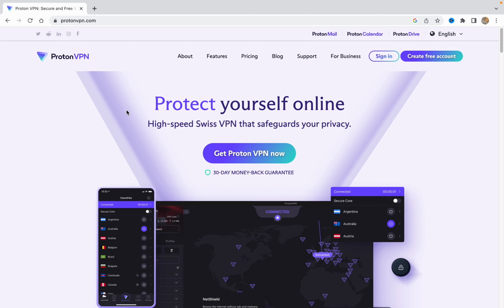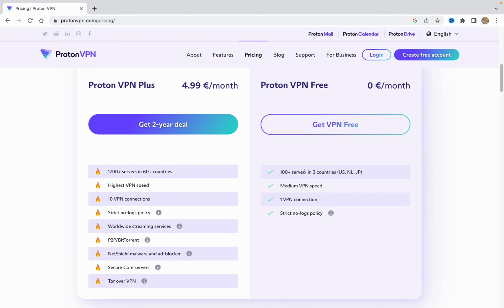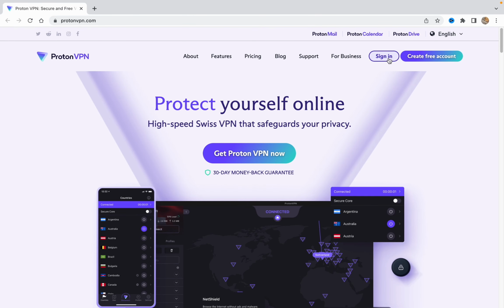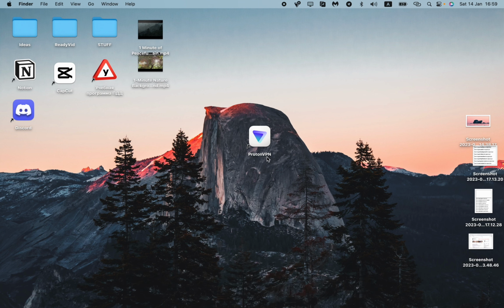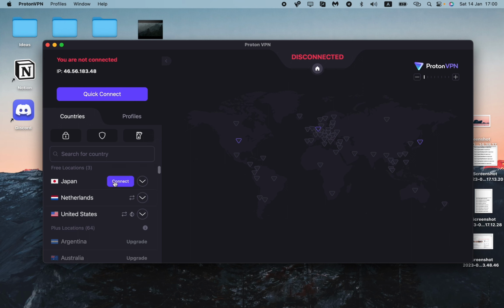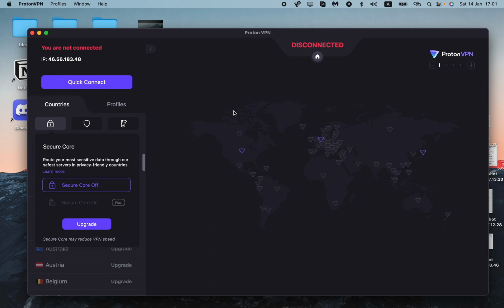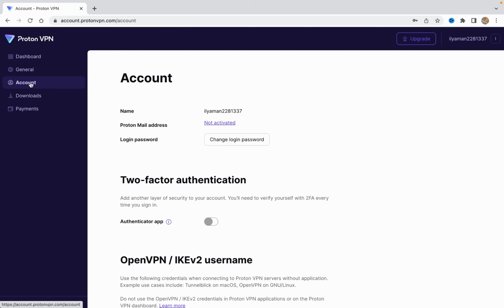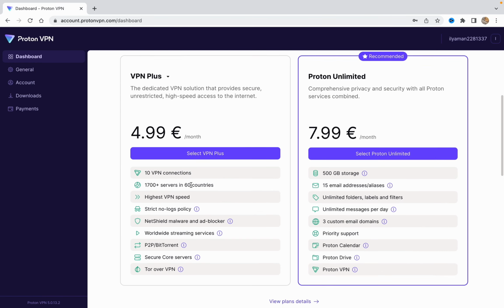How To Use Proton VPN in 2023 | Step-by-Step Tutorial For Beginner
Now You Know How To Use Proton VPN in 2023 | Step-by-Step Tutorial For Beginner